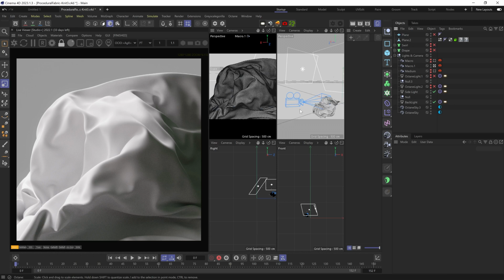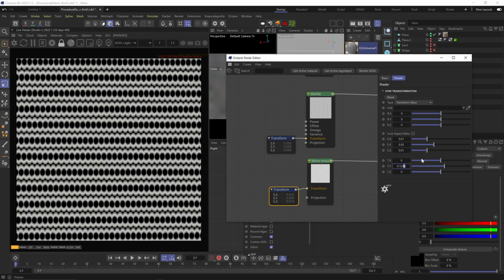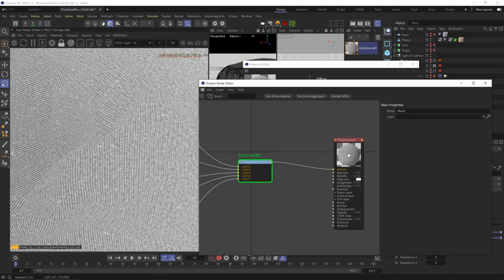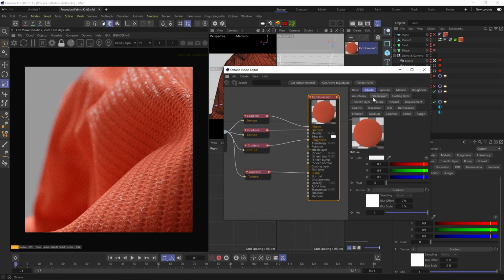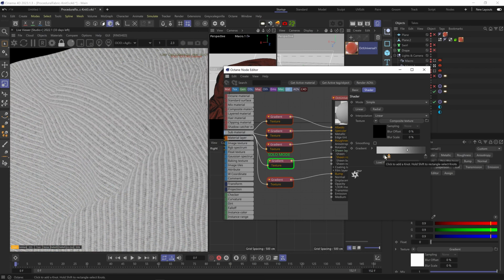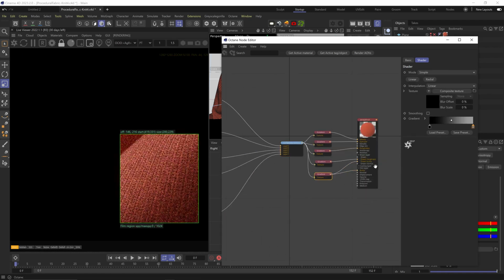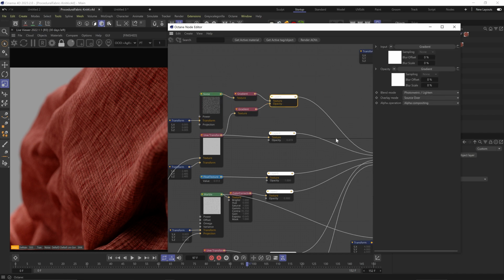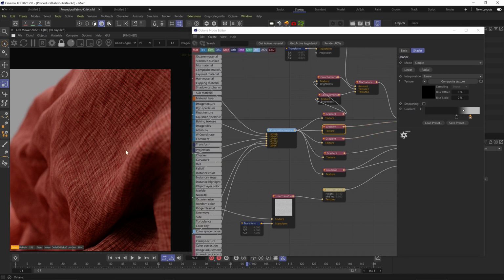Cinema 4D Tutorial - Procedural Jersey-Knit Fabric (Octane)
In this tutorial we'll take a look at how to approach a simple Jersey Knit fabric material in Octane. That's the kind of fabric you'll see on most average T-shirts and simple wear. We won't go for any actual knitting, as Octane just isn't really capable of that in C4D, but with the right mix of certain pattern-nodes, we can get really cool effects that sell the look.

00:00 - Intro
01:11 - Side Note
01:48 - Setting Up the Basics
10:17 - Improving the Details
12:51 - Adding a Heather Effect
13:53 - Final Adjustments
14:21 - Outro